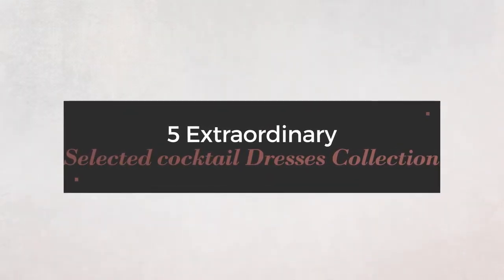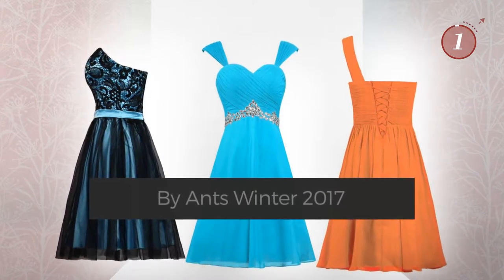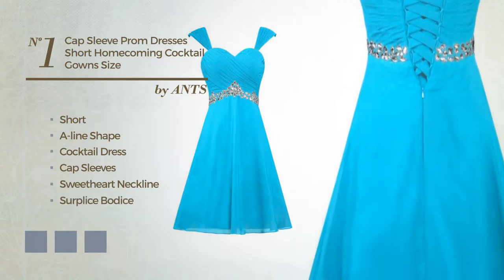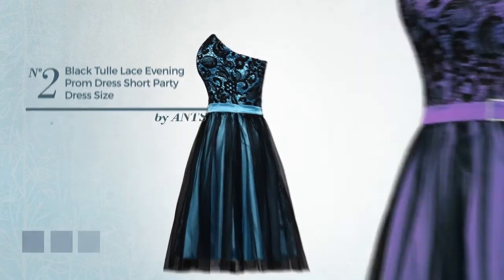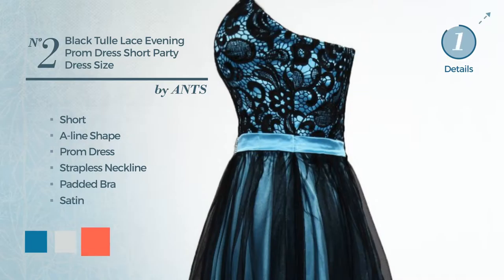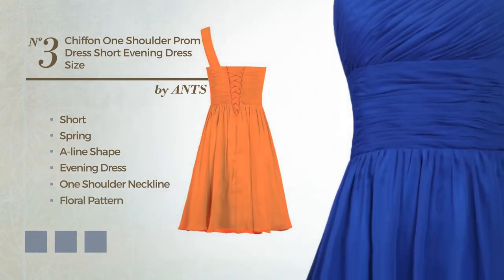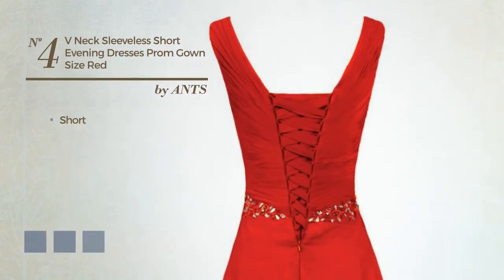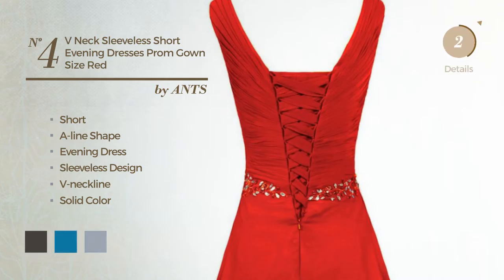5 Extraordinary Selected cocktail Dresses Collection By Ants Winter 2017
5 Extraordinary Selected cocktail Dresses Collection By Ants Winter 2017

Shop for Selected cocktail Dresses Collection By Ants Winter 2017
ANTS Women's Cap Sleeve Prom Dresses Short Homecoming Cocktail Gowns Size 16...

ANTS Women's Black Tulle Lace Evening Prom Dress Short Party Dress Size 2 US...

ANTS Women's Chiffon One Shoulder Prom Dress Short Evening Dress Size 4 US...

ANTS Women's V Neck Sleeveless Short Evening Dresses Prom Gown Size 18W US Red

ANTS Women's One Shoulder Lace Feathers Evening Cocktail Dresses Size 6 US...

Try also